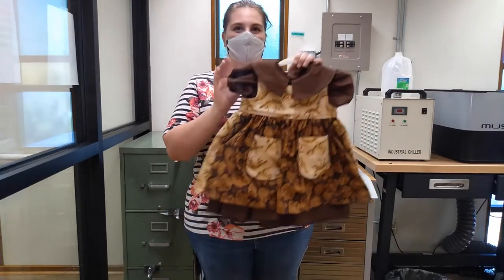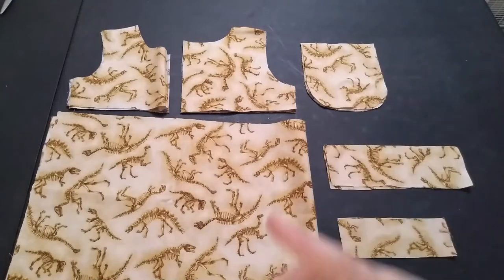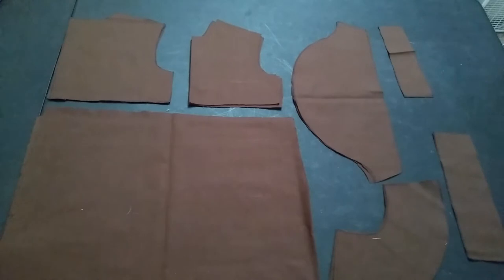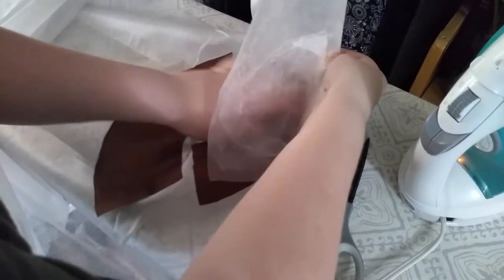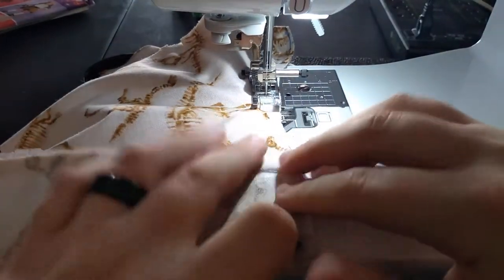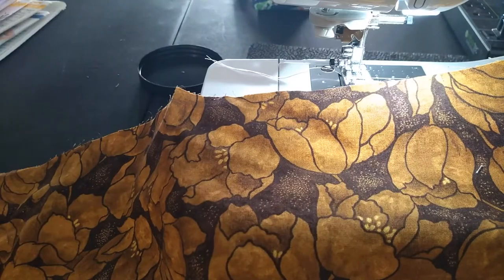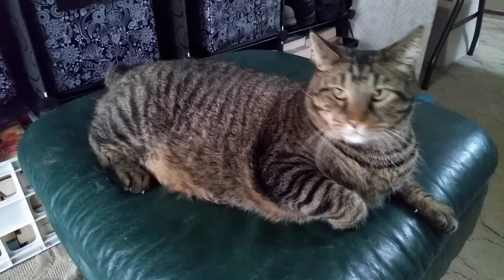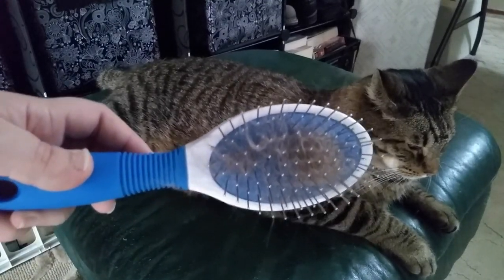Pinafore Dress Sewing Tutorial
Join the library's sewing club instructor Cece in the latest installment of our apparel series as she shows how to make a children's pinafore dress.
She is using McCalls stitch 'n save M4344 pattern if you'd also like to follow along on the journey.
We would also love to see any photos of items you've made! Please share any photos you would like via our libraries Facebook